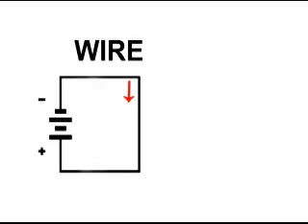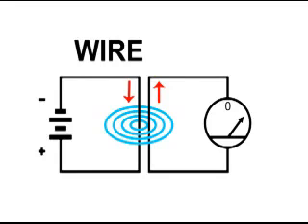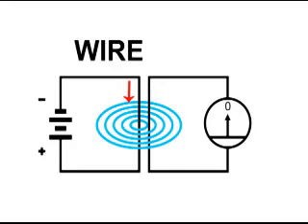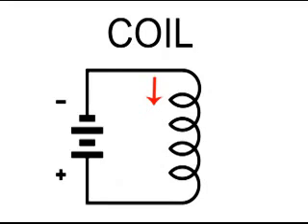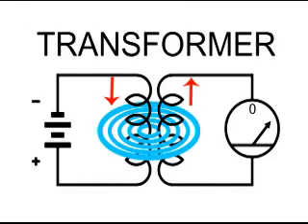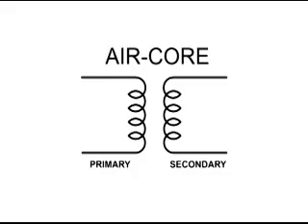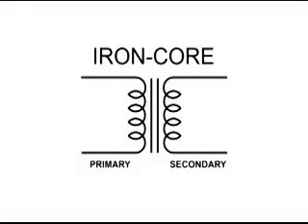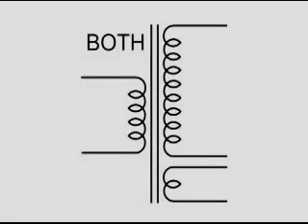دترانسفارمر دکار اصول لمړی برخه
محترمو ورونو که غواړی چی دترانسفار دکار به اړه پوه شی نو دا ویډو اوورته نوری ویډوګانی په همدی چینل کی وګوری